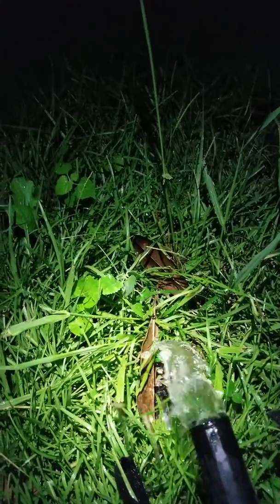Yellow jacket nest under ground(3)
Foaming bee killer gas gasoline bees farm outta hand Clayton, NC